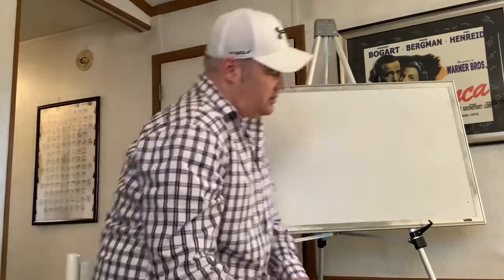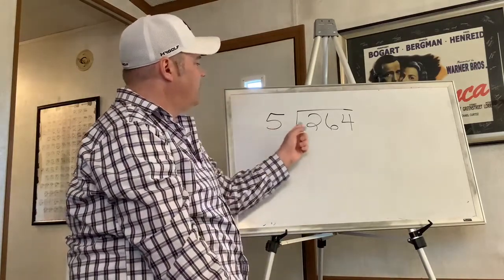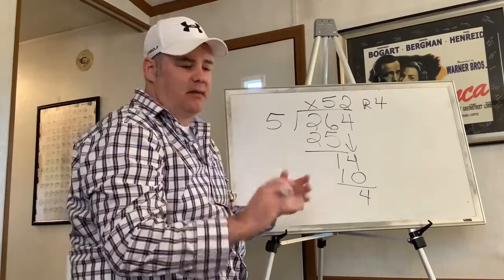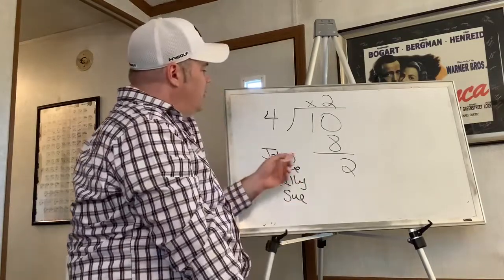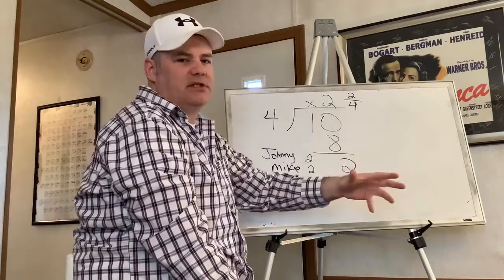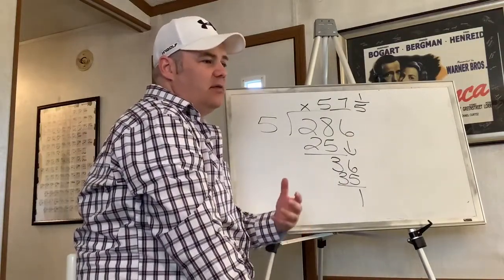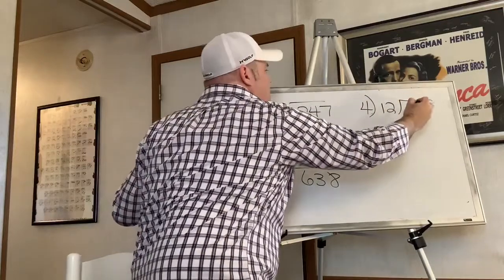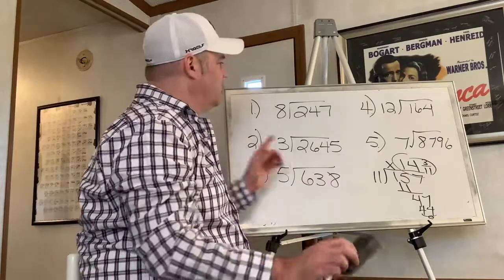Math Lab June 17 Daily video (division with fraction remainder)